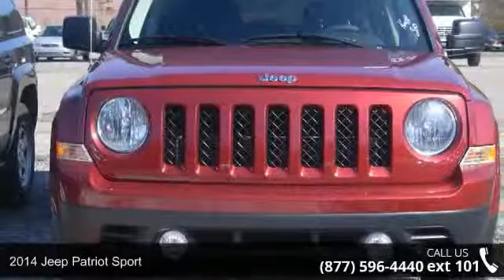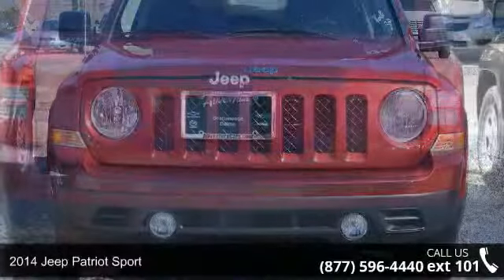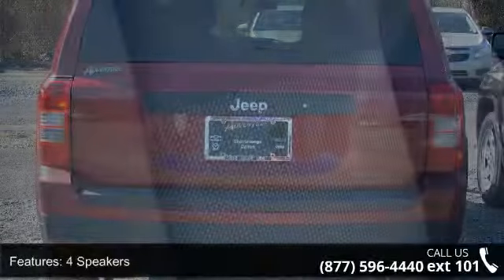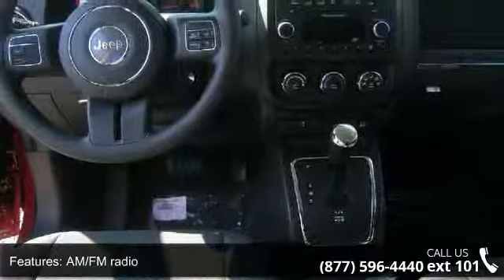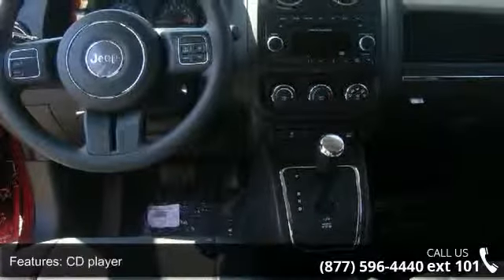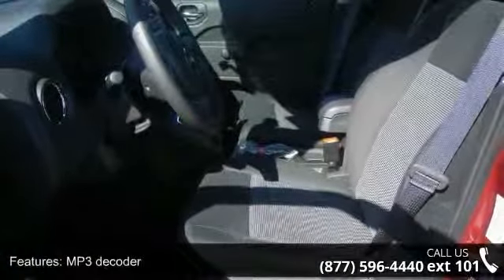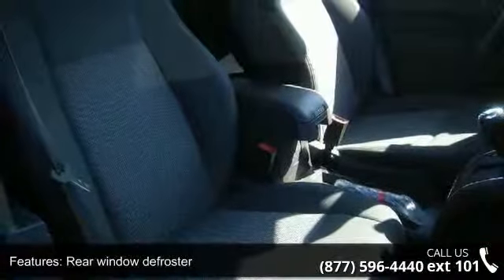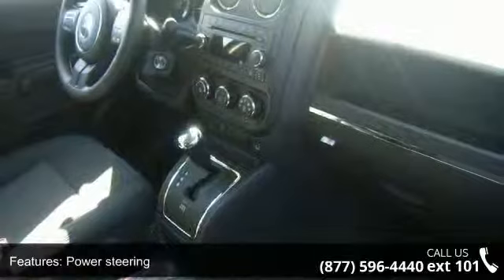2014 Jeep Patriot Sport - Adventure Chevrolet Chrysler Jeep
You've found the Best Value on the web!  If another dealer's price LOOKS lower, it is NOT. We add NO dealer FEES or DOC FEES. On new vehicles We GUARANTEE the LOWEST ADVERTISED price (after other dealers deceptive dealer fees) and back it up with our 120% Price Guarantee! On used we simply guarantee the best VALUE in 100 miles. Plus we include Priority Service for life, and Lifetime warranty on all new vehicles and a comprehensive bumper to bumper warranty on all used. Are you looking for a dandy of a value in a vehicle? Well, with this attractive 2014 Jeep Patriot, you are going to get it.. This Patriot has plenty of passenger space and a hatch area with cargo room galore. It is nicely equipped. If our Stock Number starts with "C" this vehicle is in Chattanooga. If it starts with "D" it's in Dalton, however we will show you this vehicle in either location for your shopping convenience. Need more Confidence to buy online?